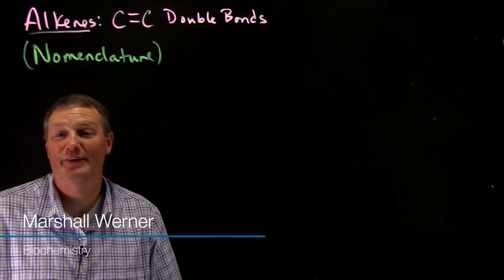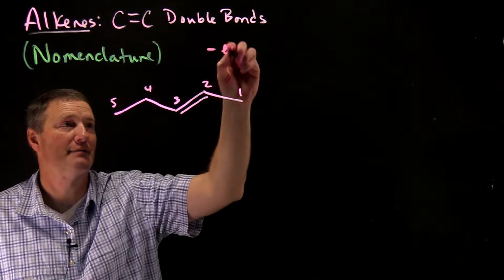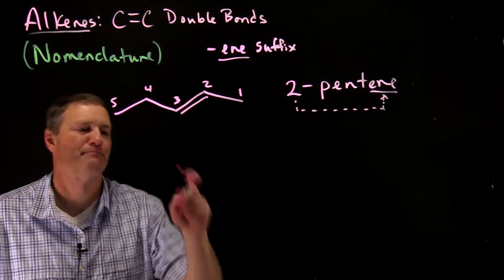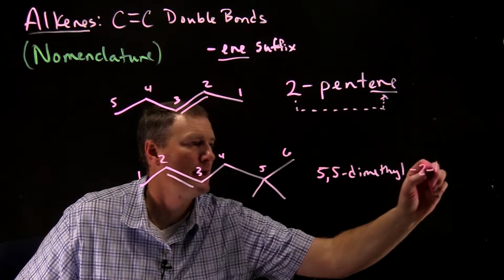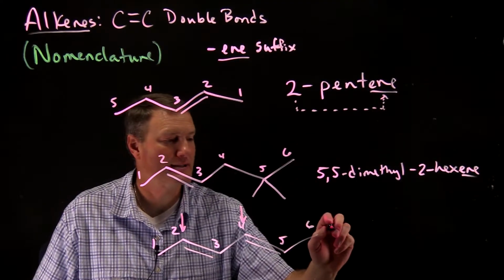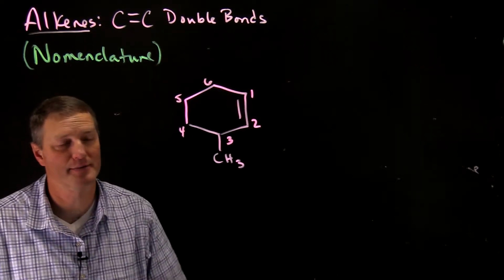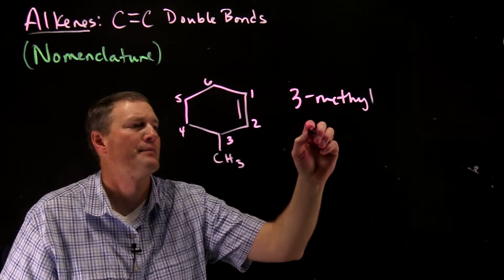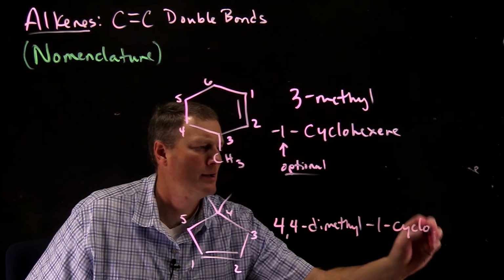Alkene Normenclature 2